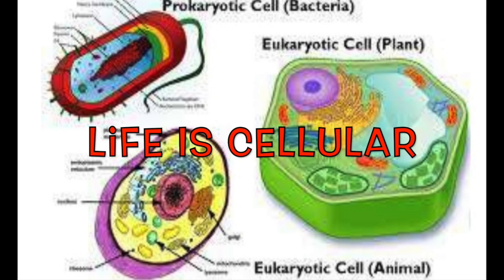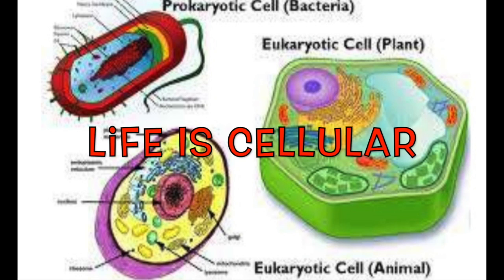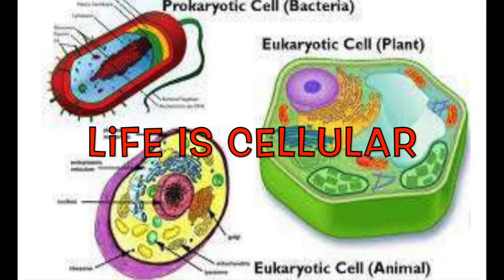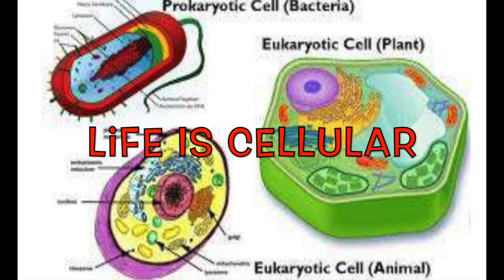Chapter 7-1 Life is Cellular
This video is about Chapter 7-1 Life is Cellular